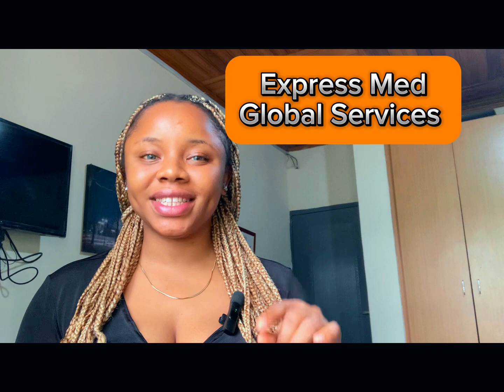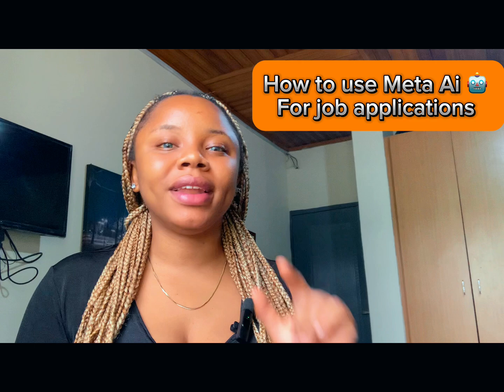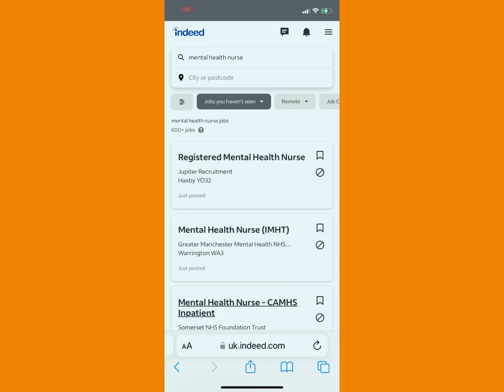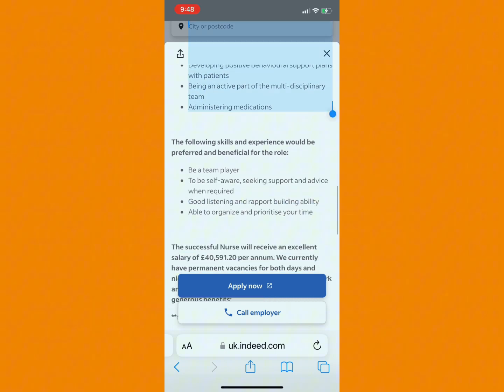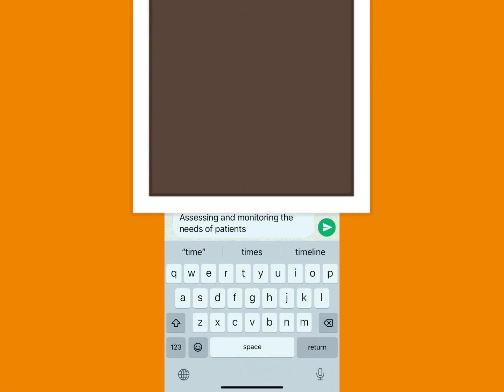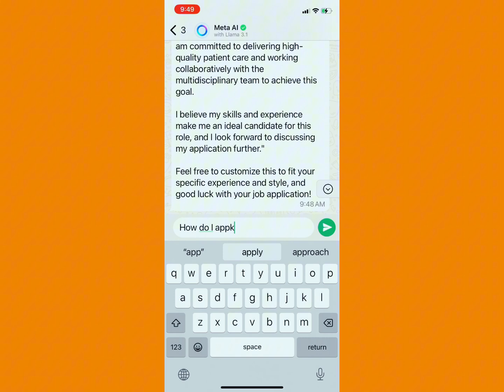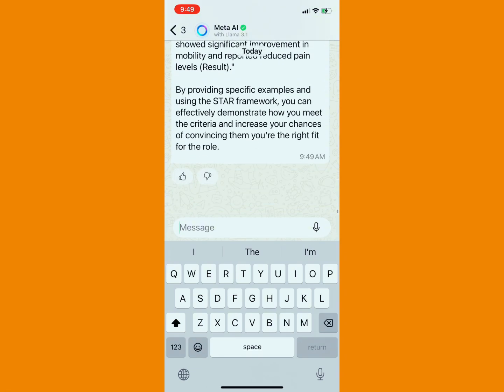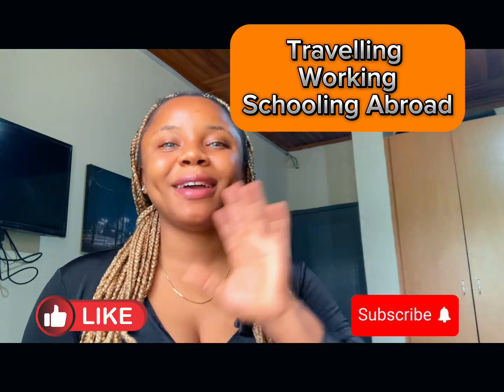Apply for Jobs With AI | STep by Step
Are you ready to streamline your job application process with AI tools? In this video, we'll show you how to effectively use AI-driven platforms, like Meta AI and other advanced tools, to apply for jobs more efficiently. Learn how to leverage AI to craft the perfect resume, customize cover letters, and even prepare for interviews. Whether you're looking to save time or gain a competitive edge, these AI tools can help you land your dream job faster!